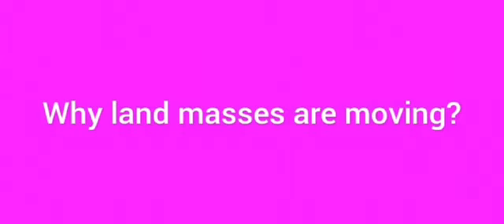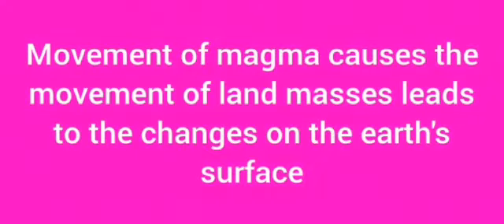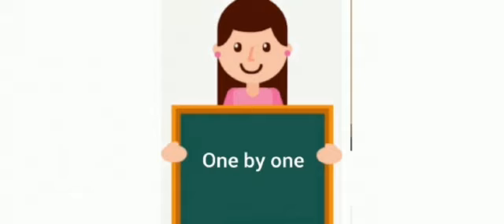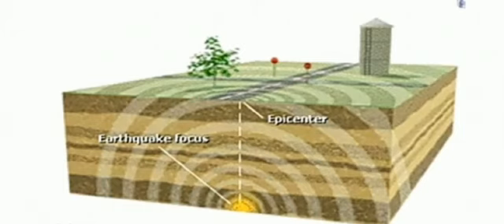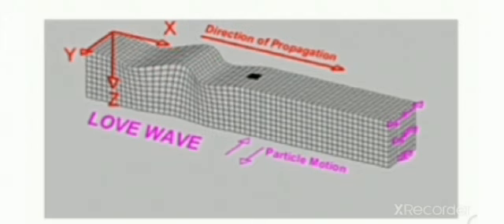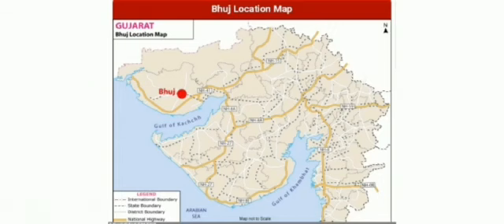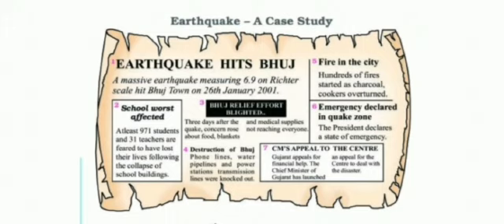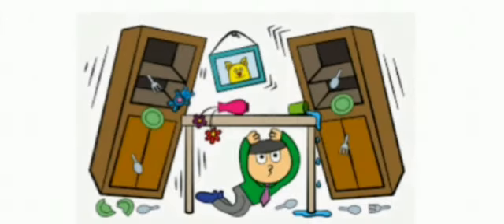Class.7 : SOCIAL (Geography) : Our Changing Earth